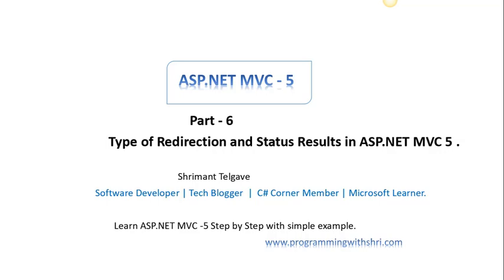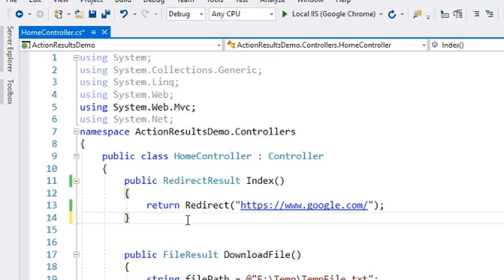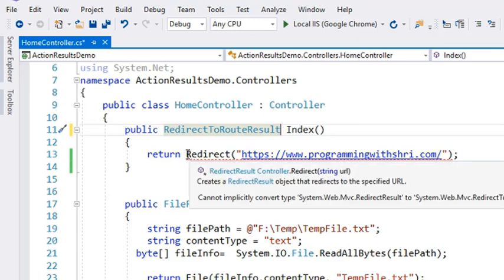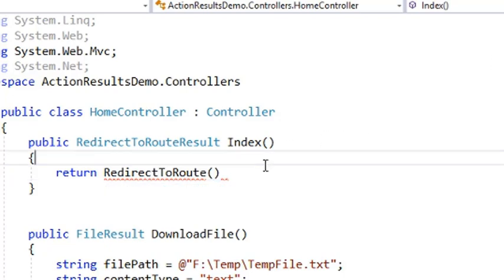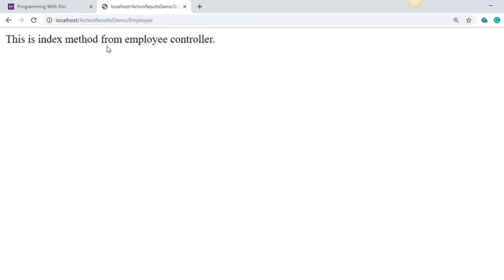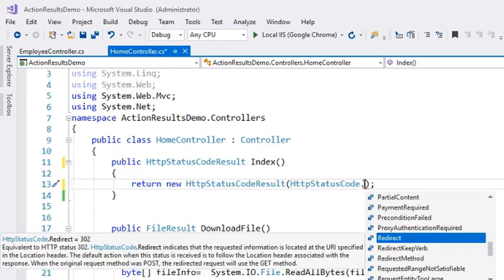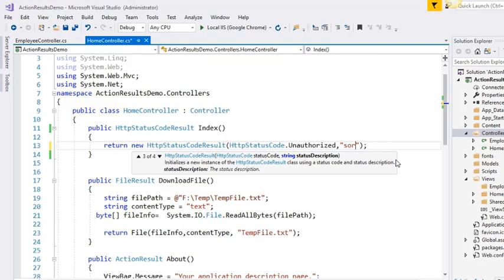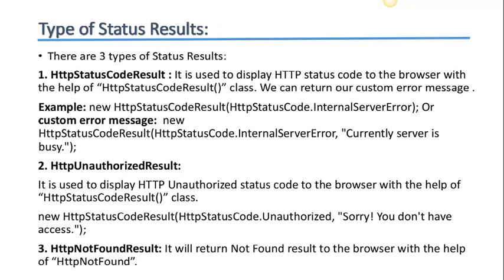(#6) Action Results in MVC 5 (Part-2) | ASP.NET MVC 5 Type of Redirection and Status Code Results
In this video, we will learn Action Results in MVC 5 and Type of Action Results in MVC 5. Redirection Result in MVC 5. ASP.NET MVC 5
we will learn StatusCodeResult, redirecttoaction Result, redirecttoroute Result, StatusCodeResult, HttpStatusCodeResult, HttpNotFoundResult with example.

action results in ASP.NET MVC 5